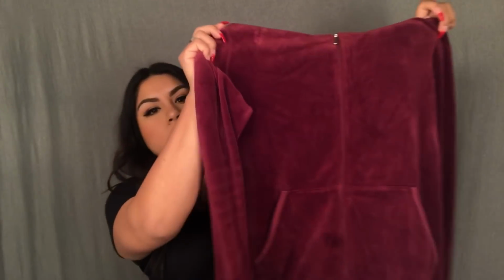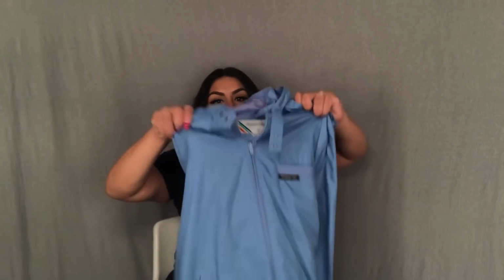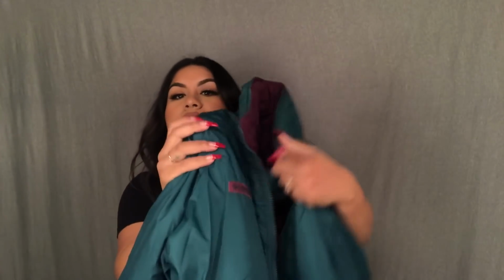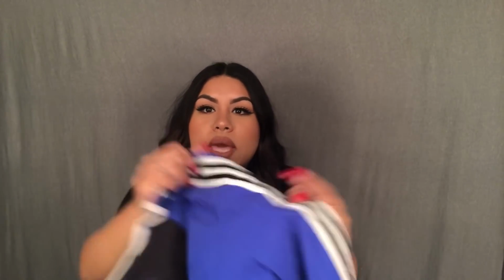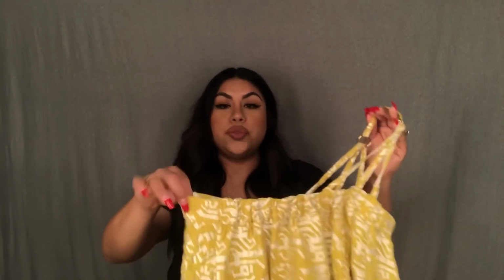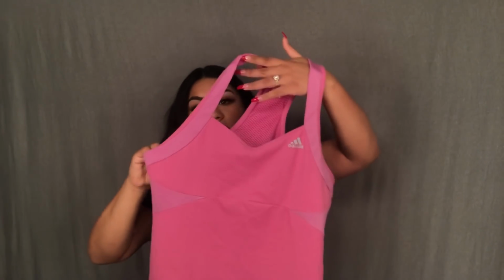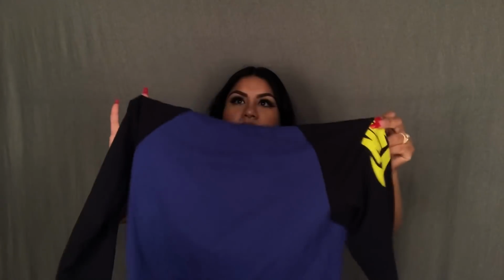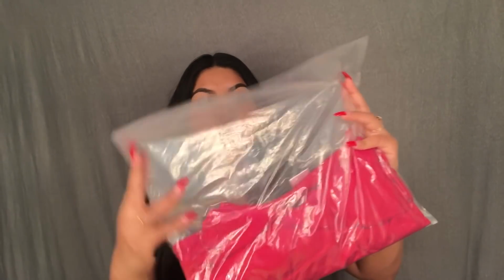Thrifting Haul | Reselling Tips | Poshmark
Hi Guys!

I recently started reselling on the Poshmark App. Its super fun and easy.   I hope you enjoy it, let me know your thoughts and what kind of videos you would like to see.
Beauty Videos will be back Monday!

Poshmark- shelbyquiroga